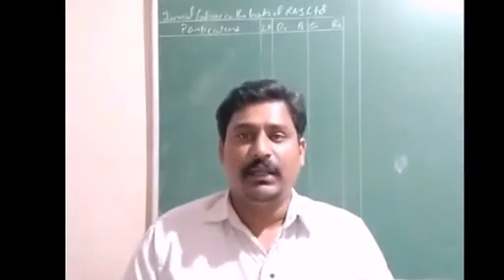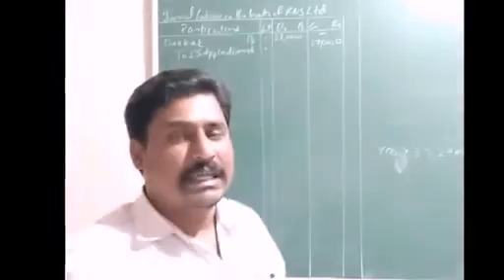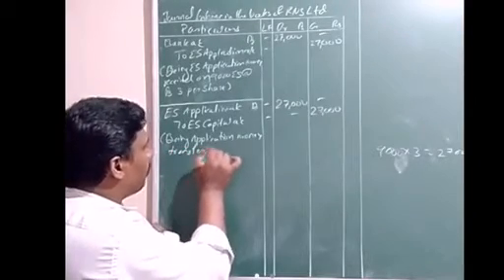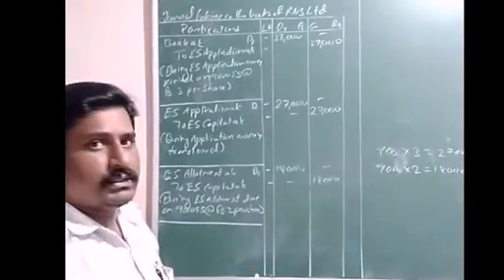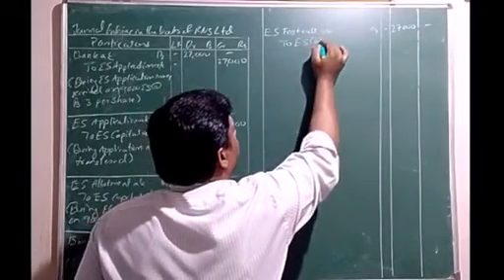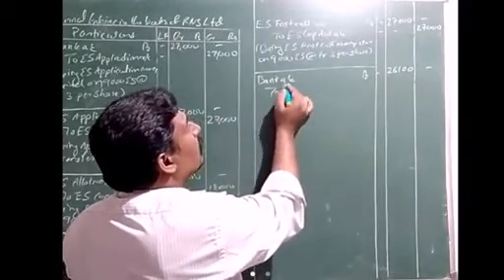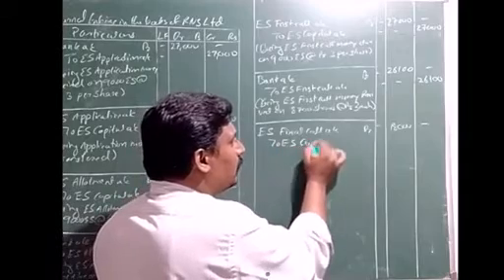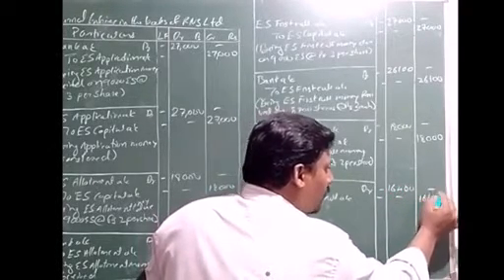IIPU Accountancy: Issue of Shares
Under subscription and Calls in Arrears